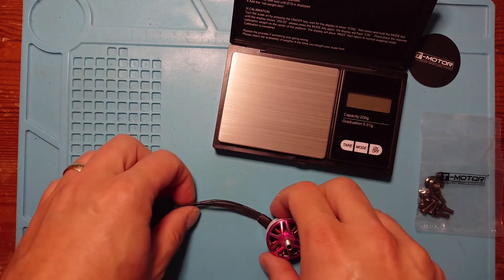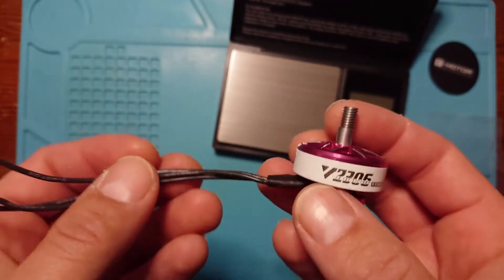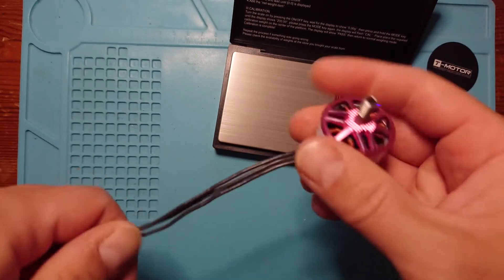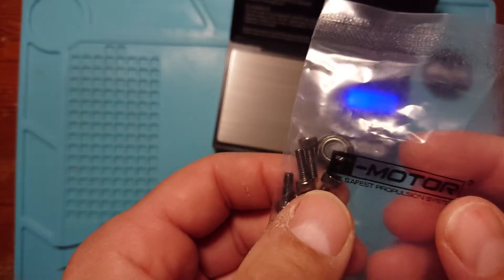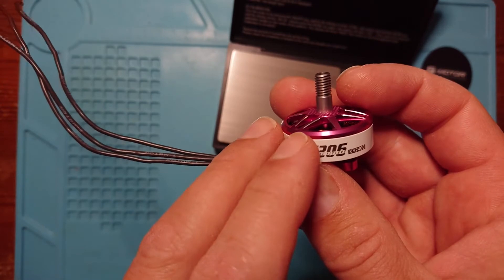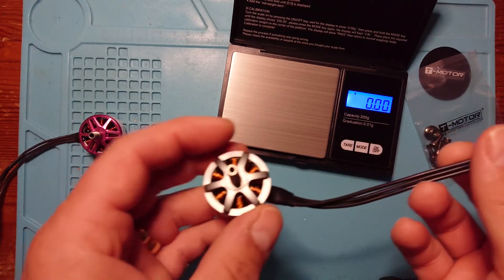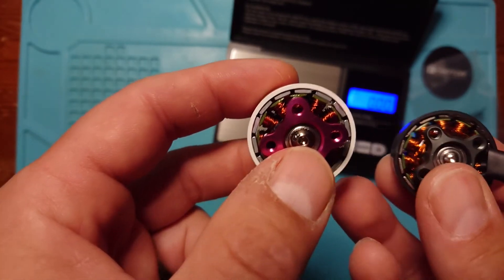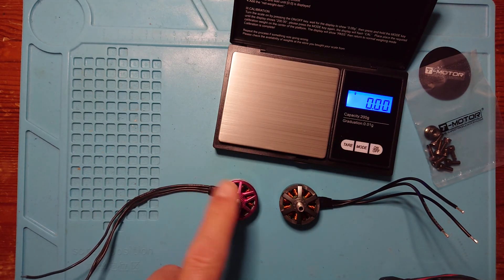Velox 2306 2400kv Brushless motor. The new Budget king from T-Motor?? Quick Review/My Thinkings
Perhaps the best FPV Brushless motor manufacturer has gone all budget and produced a new range called 'Velox'.

Are these the best budget brushless motors for your build. Probably yes but lets have a look and see.

I'll be putting these motors on a build soon.

Rich-TeaFPV